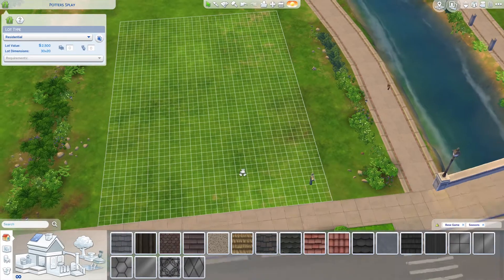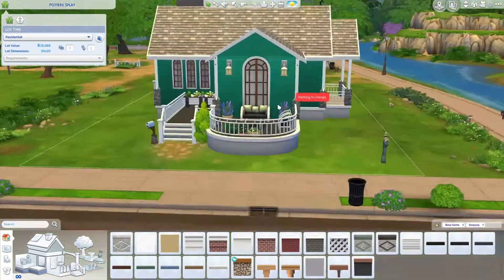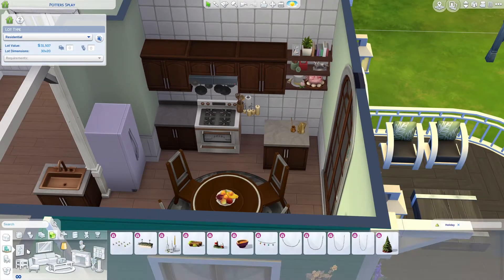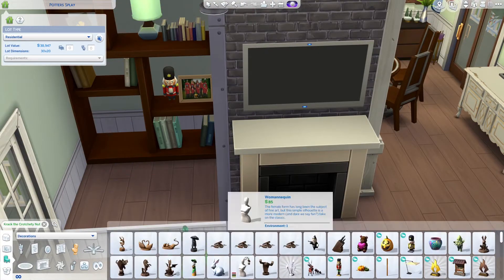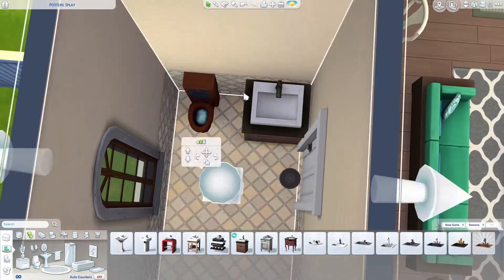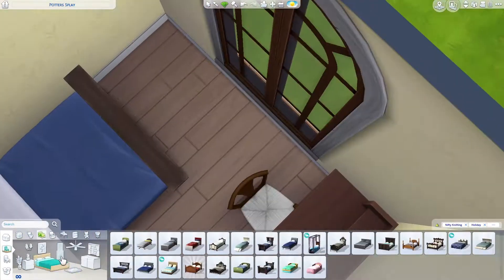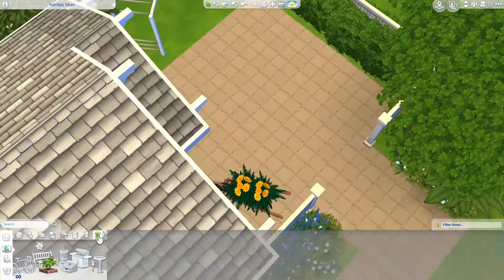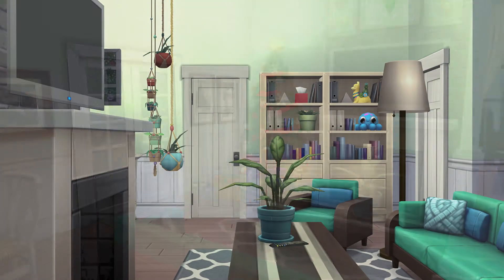Cozy Cottage - SEASONS & NIFTY KNITTING ONLY | NO CC | The Sims 4 Speed Build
Cheats Used:
testingcheats true
bb.moveobjects
bb.showhiddenobjects
bb.showliveeditobjects
bb.ignoregameplayunlocksentitlement

MY SPECS
CPU: Intel Core i7-8550U
RAM: 16 GB DDR4
Graphics Card: Intel HD Graphics
OS: Windows 10 Home 64- bit
Storage: 512 GB PCle SSD, Toshiba Touro HDD 1 TB & Seagate Backup Plus Slim 2 TB